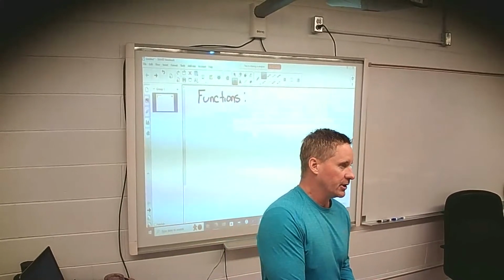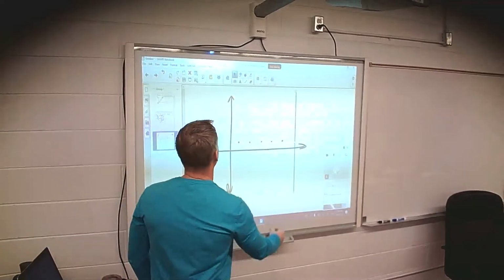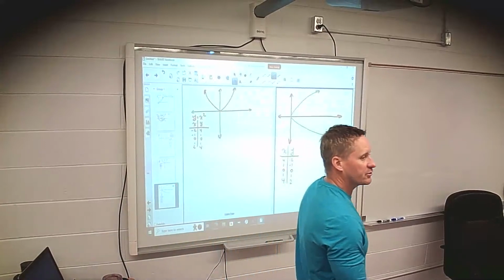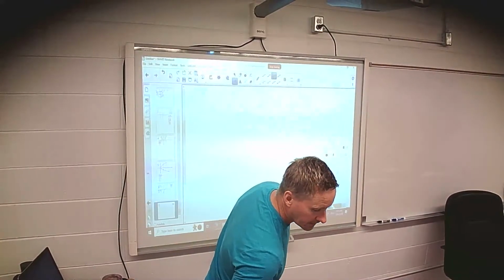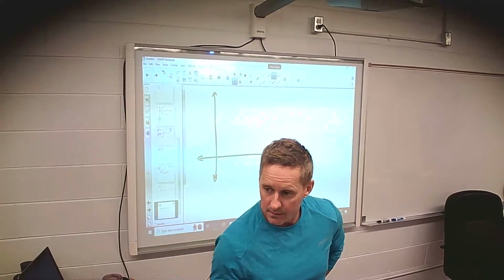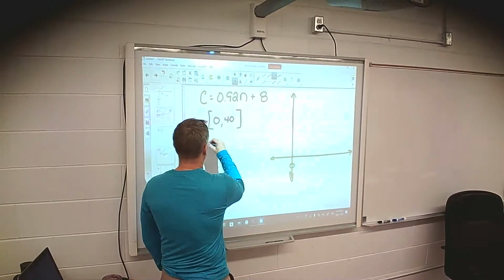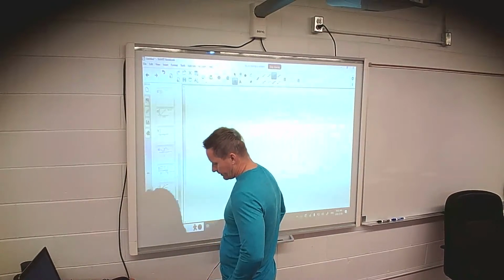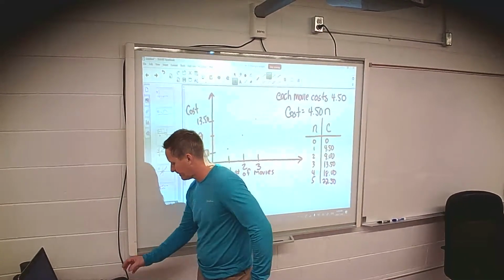Dec. 6, 2024 Introduction to Applied Precalculus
6.4 Functions
McGraw Hill Mathematics 10 Workbook